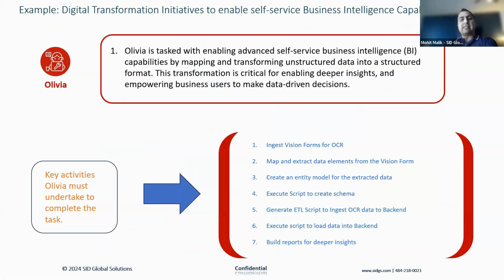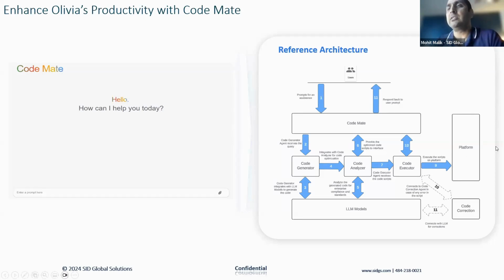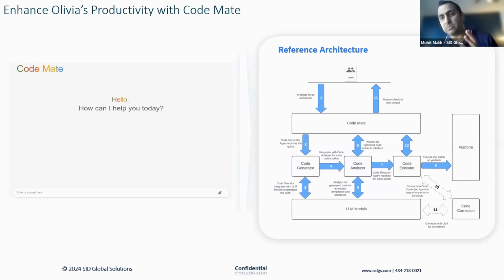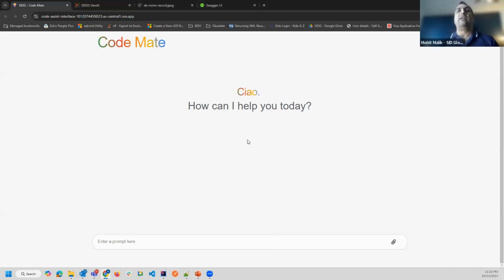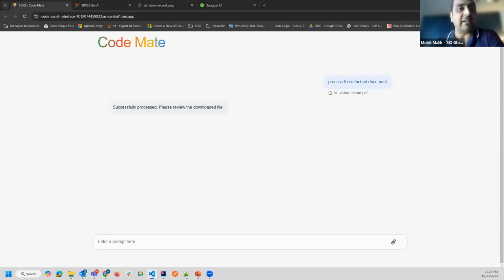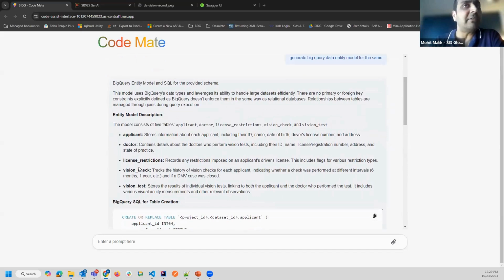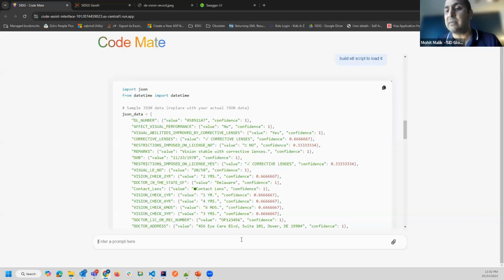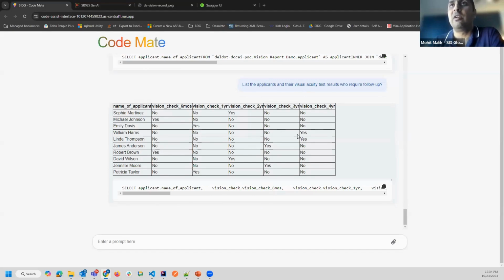GEN AI Webinar -Data Migration, Development and Integration - Part 2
From data migration to coding and software testing, GenAI is transforming the way we develop, manage, and ensure the quality of software.